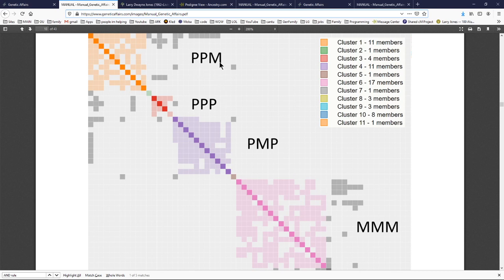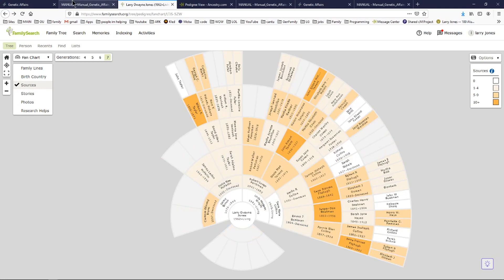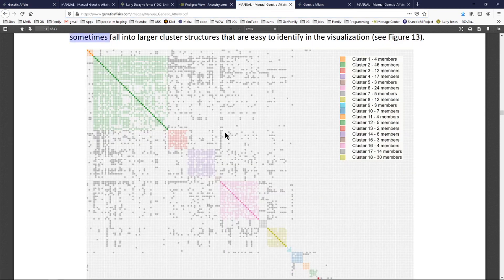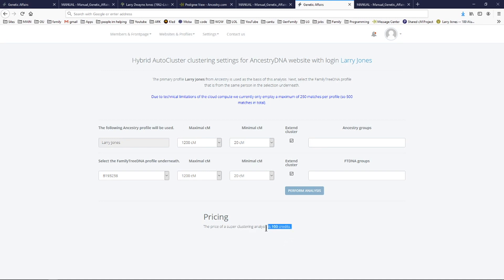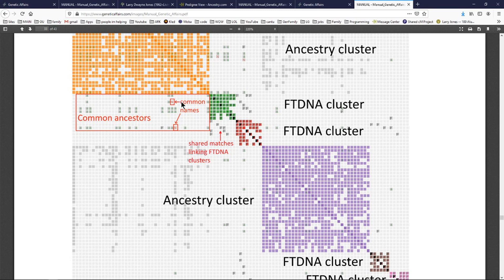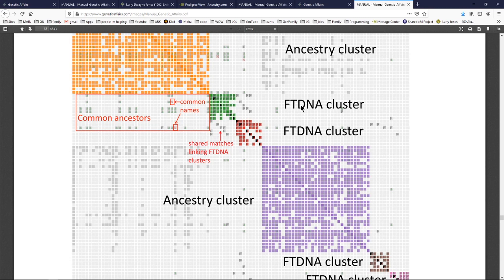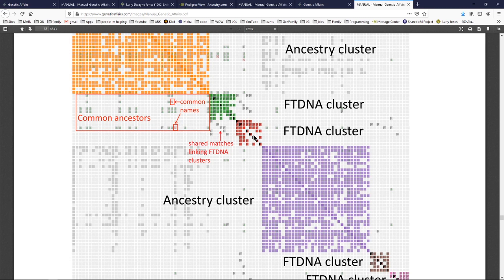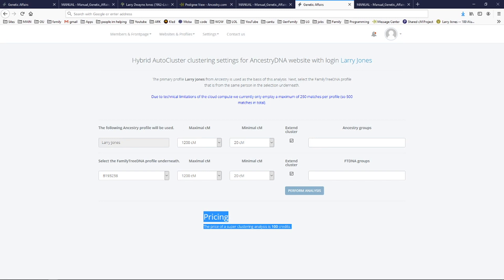Super Clustering DNA matches from Ancestry with FTDNA and 23andMe!